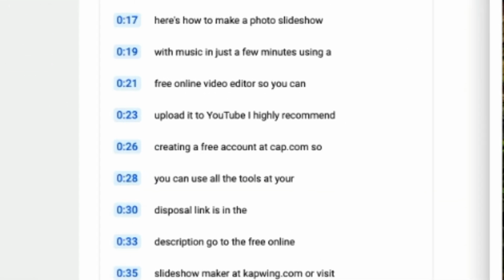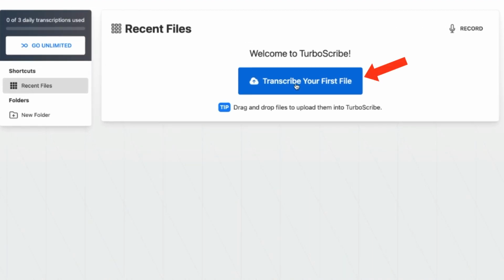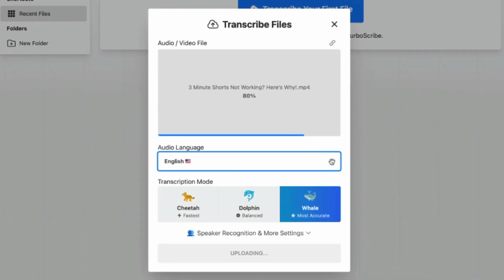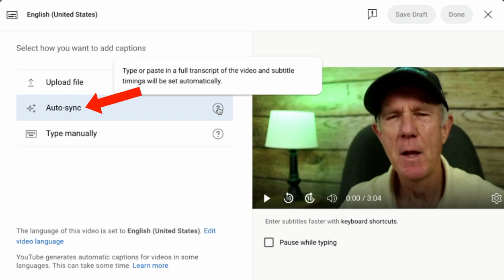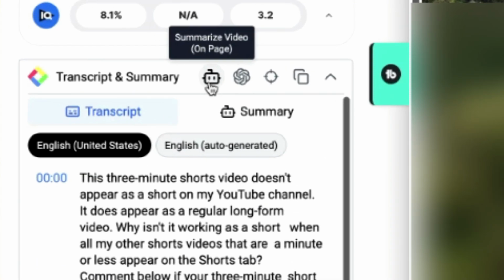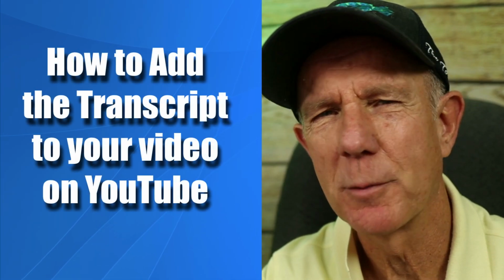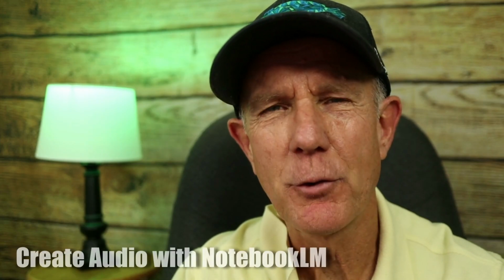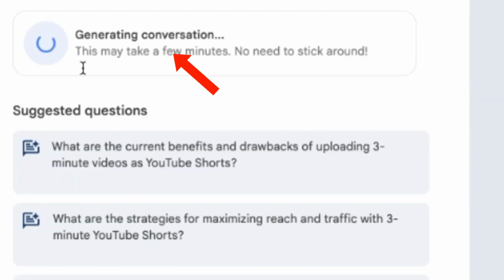5 Ways to Transcribe A YouTube Video To Text: Fast, Free & Simple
GET MY FREE E-Course: Get Free Traffic, Leads & Sales in Less Than 30 Days
Imagine being able to transcribe any video to text in mere seconds—without spending a dime! In this video, you’ll discover 5 fast, free, & simple methods that will attract 1000s more views to your videos. You'll also learn how to repurpose your video transcription to expose your content to a wider audience.